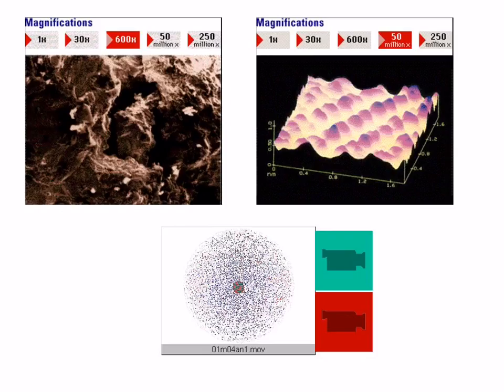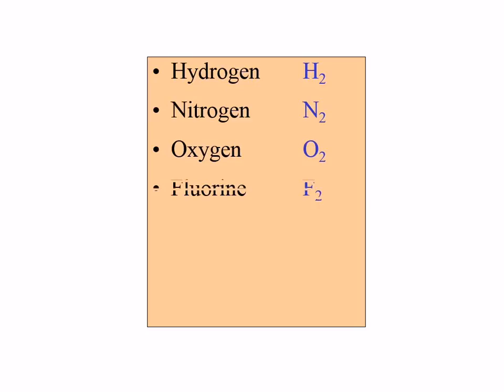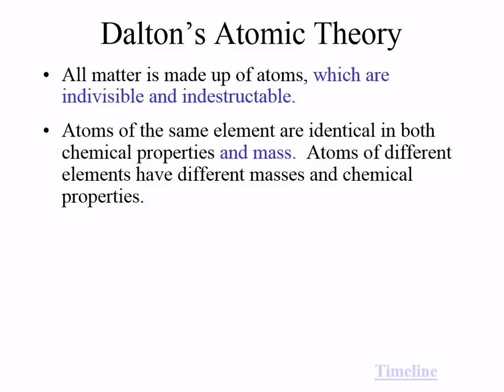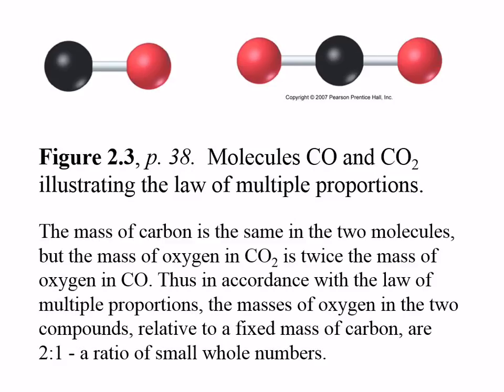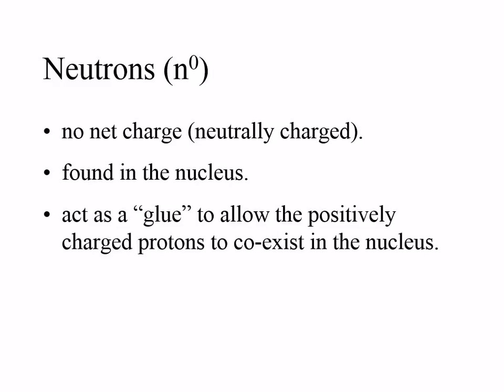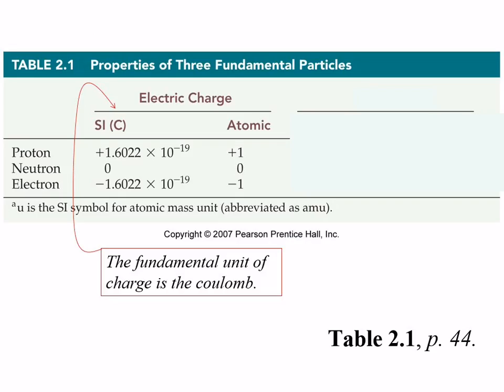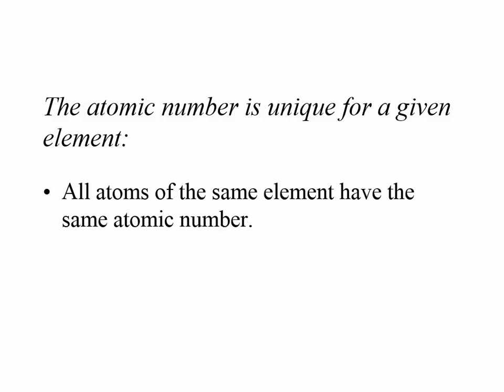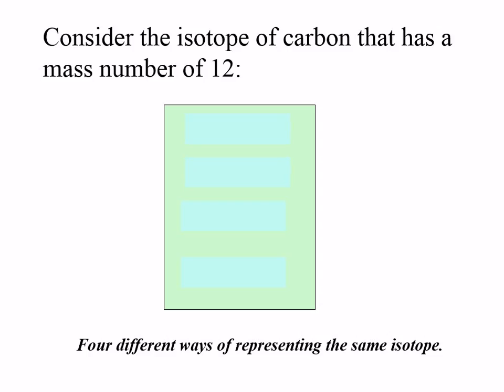CHM165 Intro to Subatomic Particles